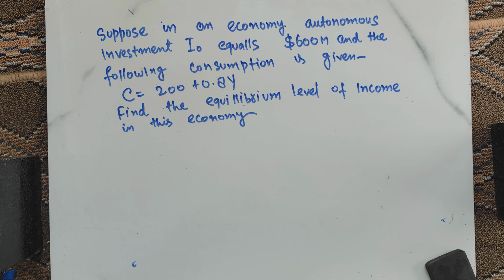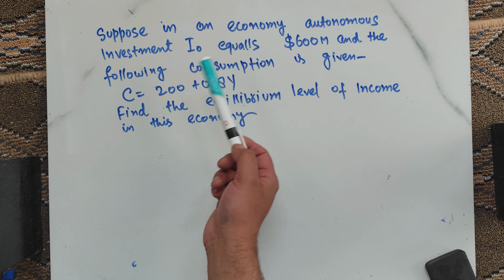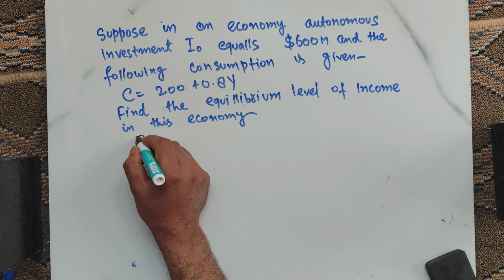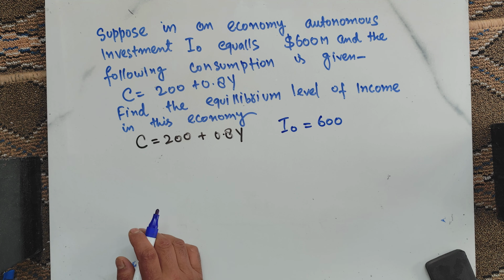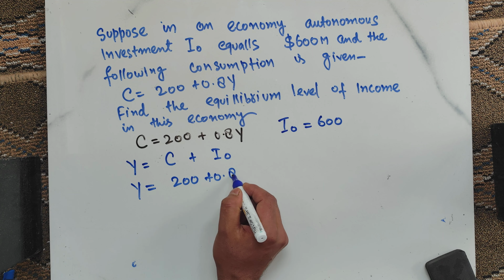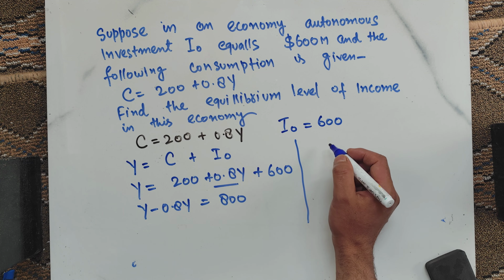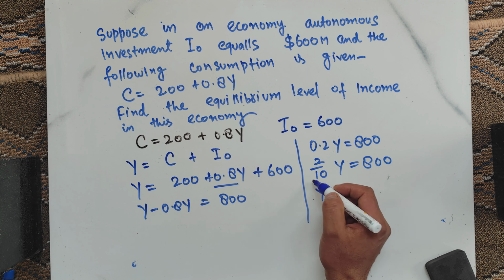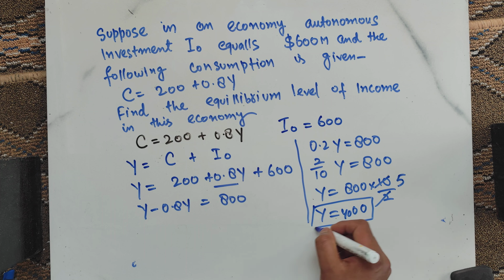Equilibrium Income Explained | Macroeconomics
In this video, we'll walk through a step-by-step solution to find the equilibrium level of income in a simple two-sector economy. We're given the autonomous investment (I) and the consumption function (C), and we'll use a straightforward macroeconomic model to solve for Y, the equilibrium income.
Problem:
Suppose in an economy, autonomous investment (I) equals ₹600 crores and the following consumption function is given:
C = 200 + 0.8Y
What you'll learn:
 * The key components of the consumption function (C = a + bY)
 * The concept of equilibrium in a two-sector economy (Y = C + I)
 * How to substitute and solve for the equilibrium level of income (Y)
 * A clear, easy-to-follow method for solving similar macroeconomics problems
This video is perfect for students studying macroeconomics, business, or anyone interested in understanding how income and expenditure interact to determine the equilibrium point in an economy.
Equilibrium income, macroeconomics, consumption function, autonomous investment, two-sector economy, aggregate demand, national income, economics tutorial, solved problem, C = a + bY, Y = C + I, equilibrium level of income, aggregate expenditure.